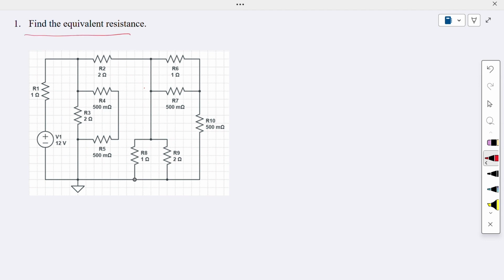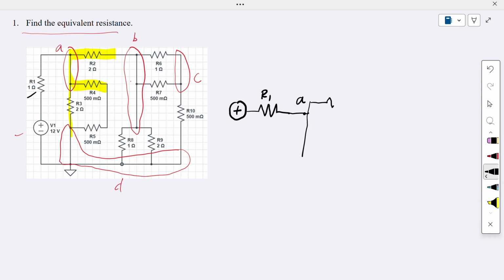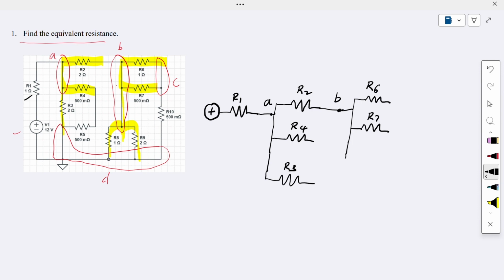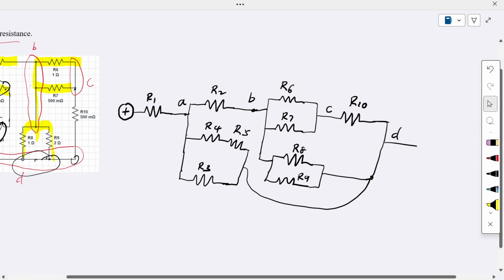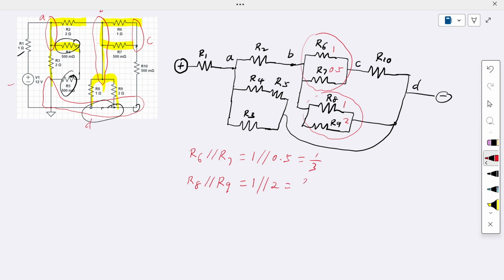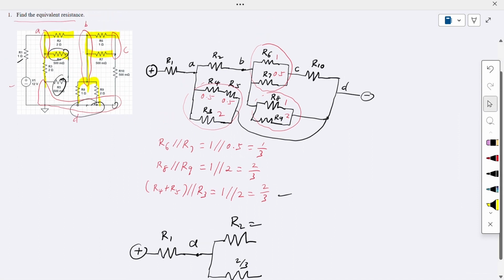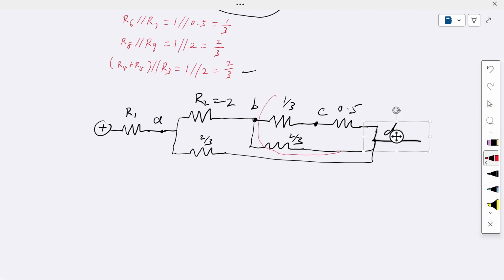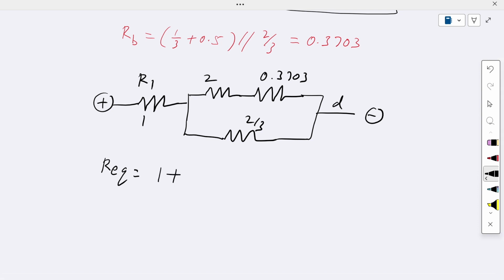Finding Equivalent Resistance Made Easy!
Looking to ace your circuit analysis skills? Dive into our latest video where we simplify the daunting task of finding equivalent resistance in electrical circuits.